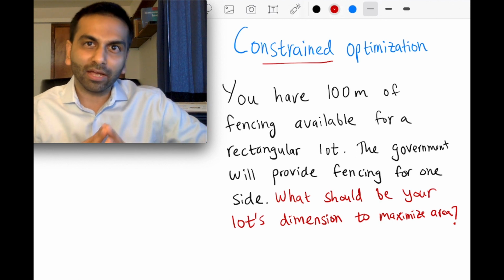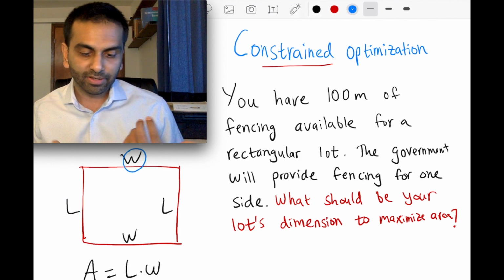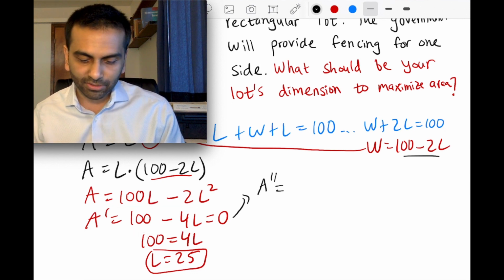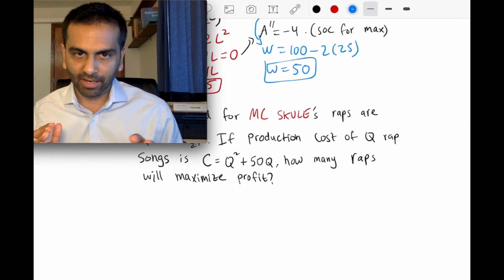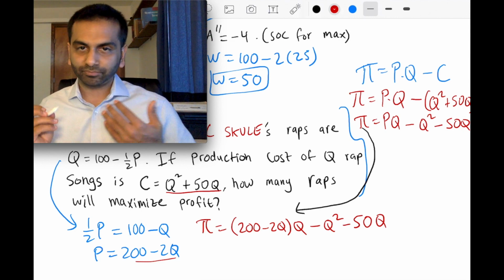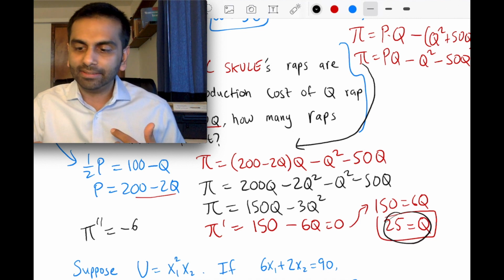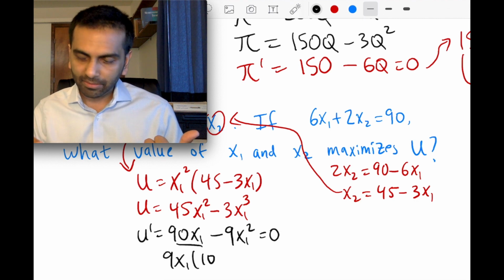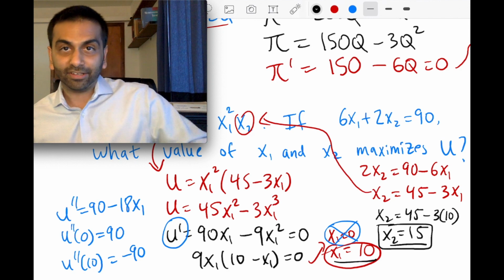Constrained Optimization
Rohen Shah explains how to use the substitution method for constrained optimization